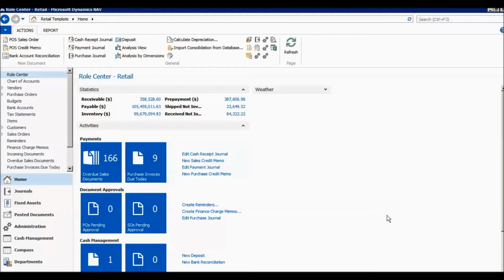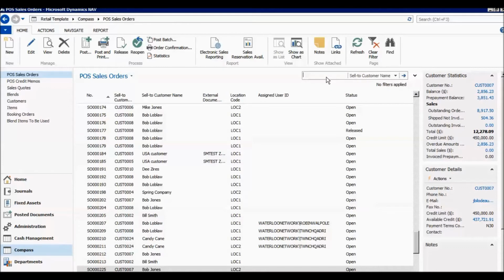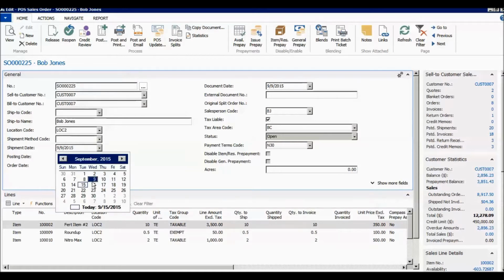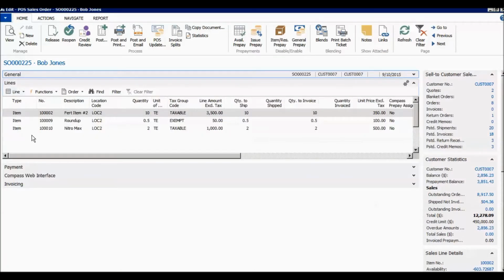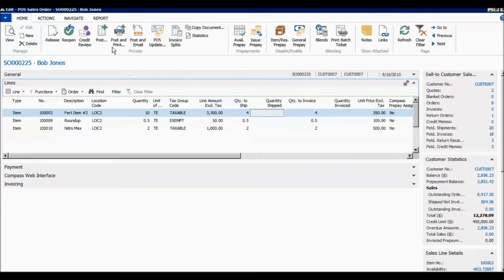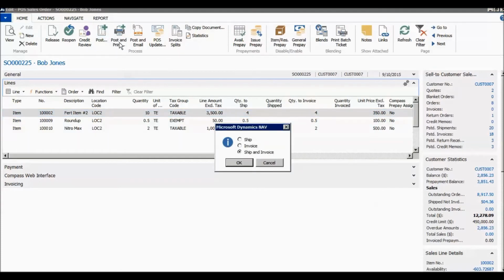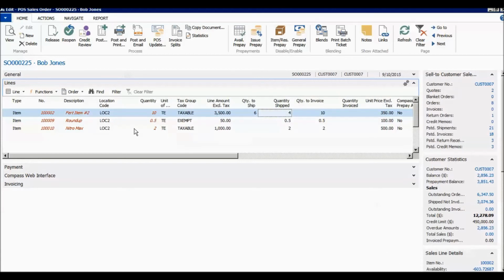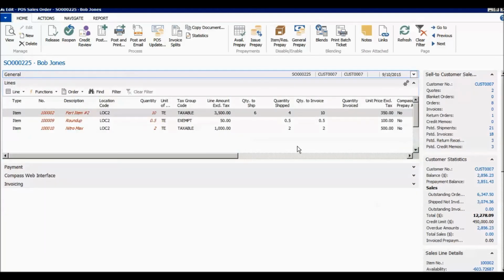AR100 - Processing a Sales Shipment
Processing a shipment on a POS Sales Order